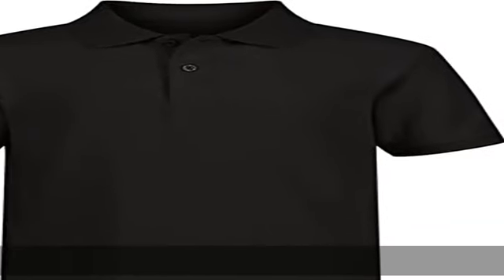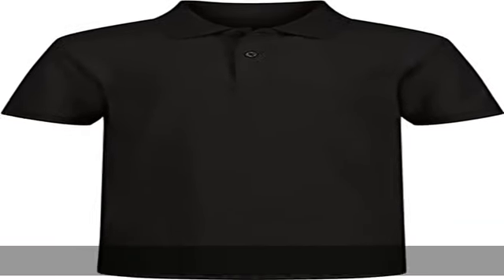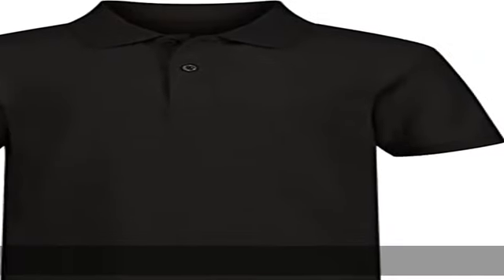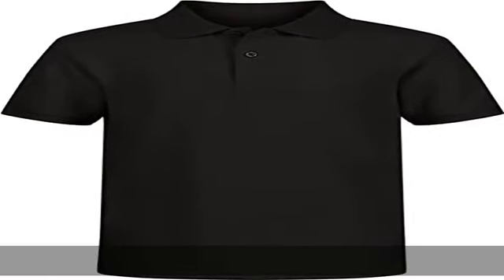IZOD boys School Uniform Short Sleeve Polo Shirt, Button Closure, Comfortable & Soft Pique Fabric